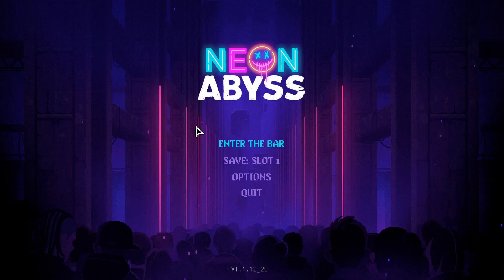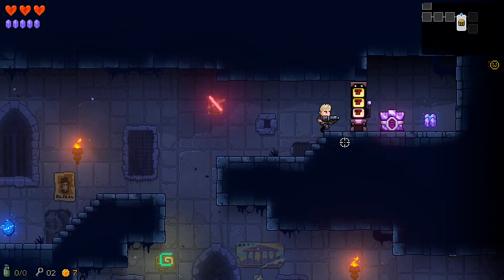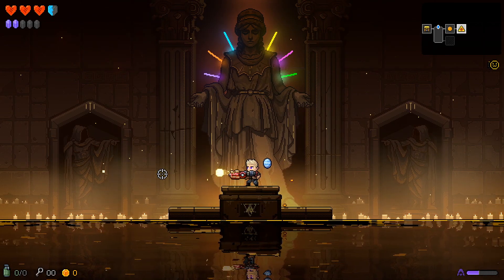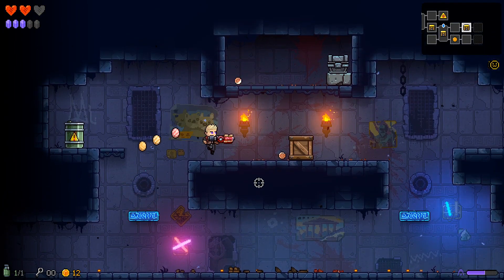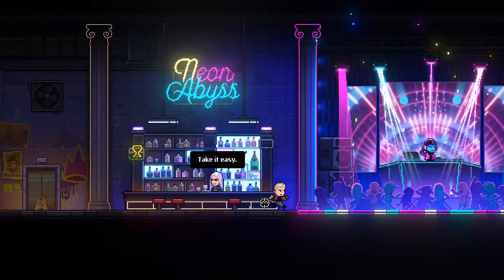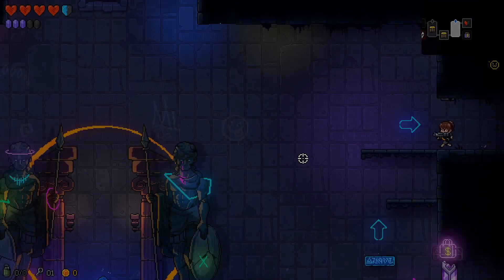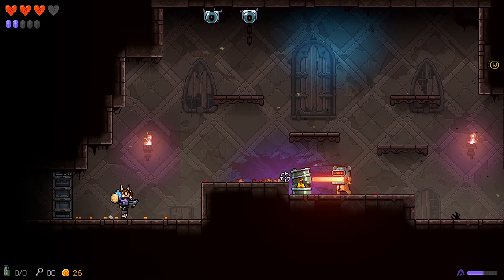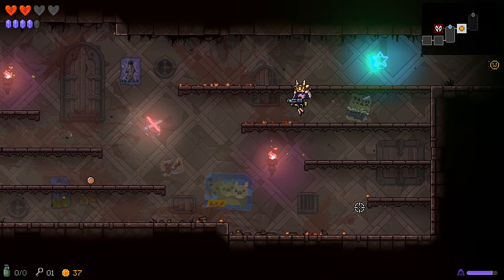Triple Boss Showdown! I Neon Abyss I Part 2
Come check out this crazy run will three separate bosses and an embarrassing fail!

 Neon Abyss is a frantic, roguelike action-platformer where you run ‘n’ gun your way into the Abyss as part of the Hades formed ‘Grim Squad’. Featuring unlimited item synergies and a unique dungeon evolution system, each run diversifies the experience and makes it so every choice alters the ruleset.